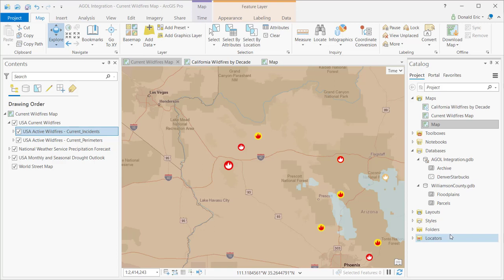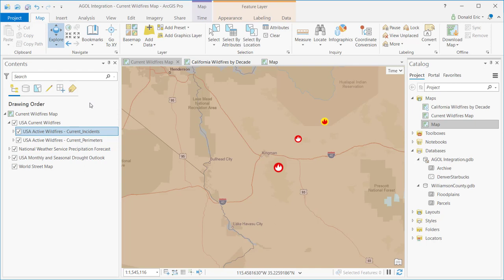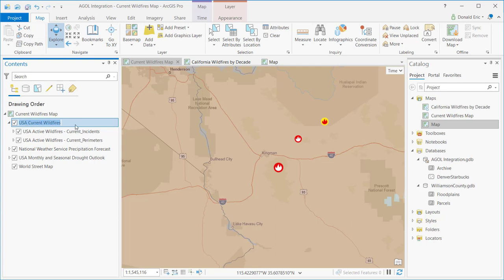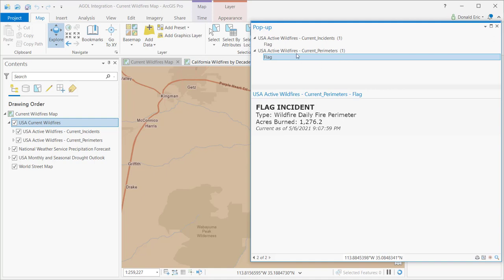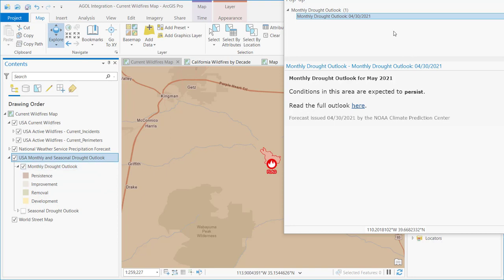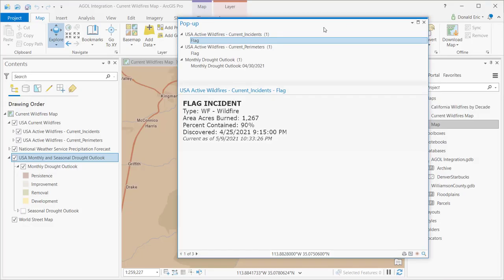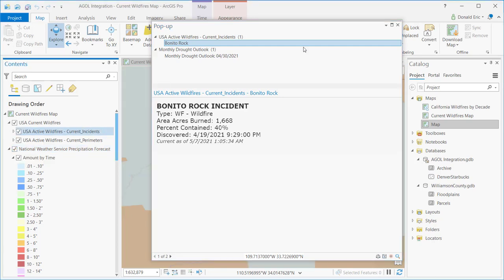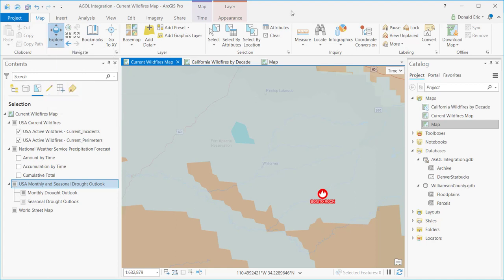Enabling Popups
Learn how to enable Popups in ArcGIS Pro.